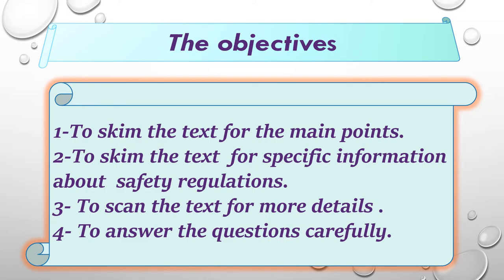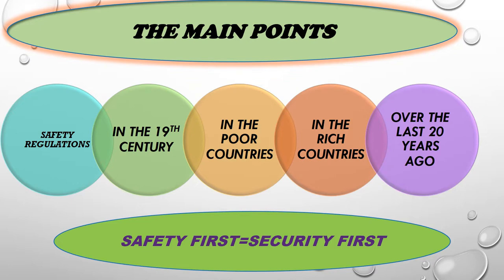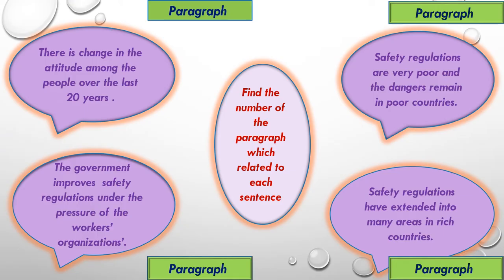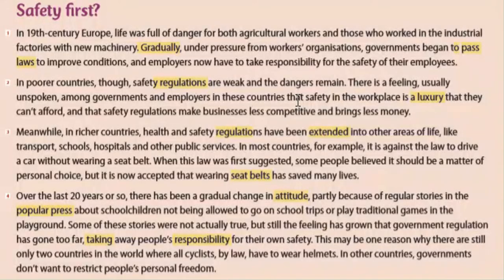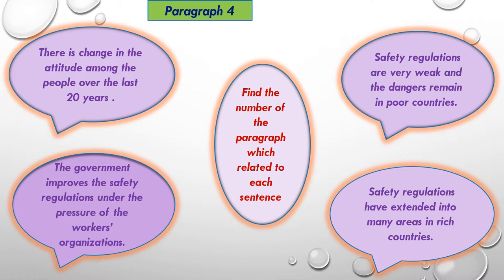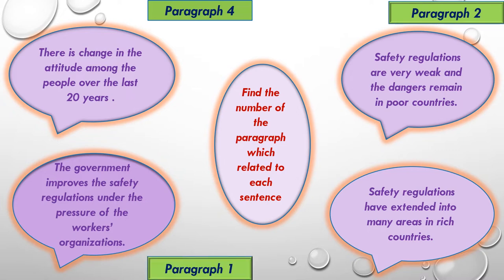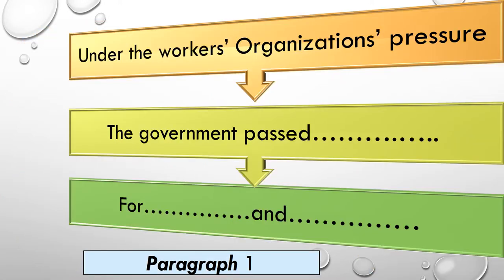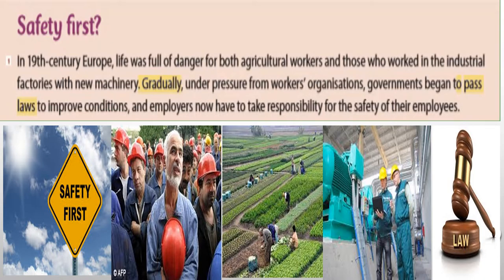شرح منهج اللغة الانجليزية للصف الحادي عشر الوحدة الثالثة الدرس الثانيsafety first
شرح منهج اللغة الانجليزية للصف الحادي عشر الوحدة الثالثة الدرس الثاني safety first